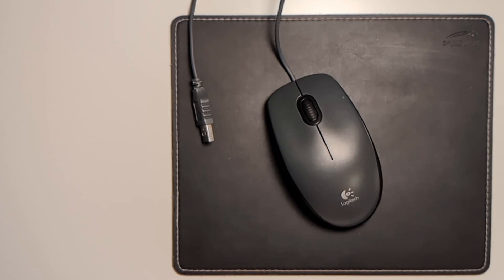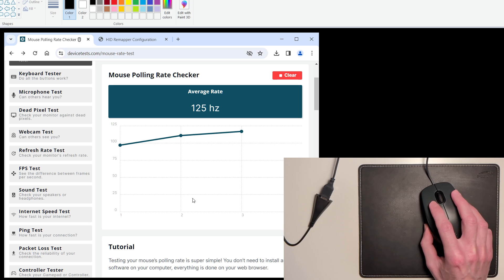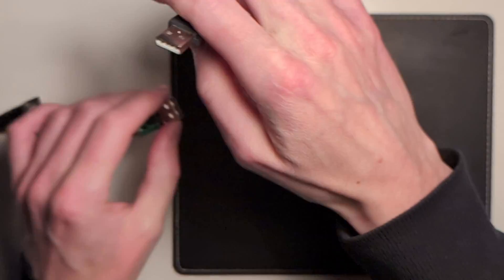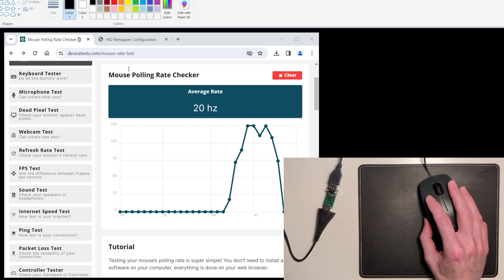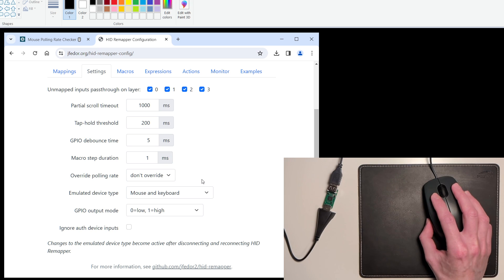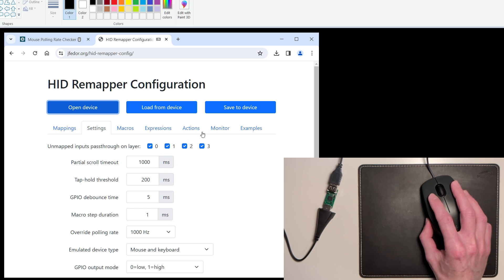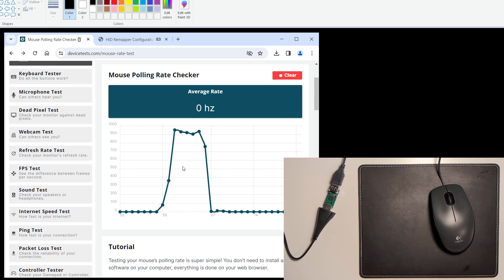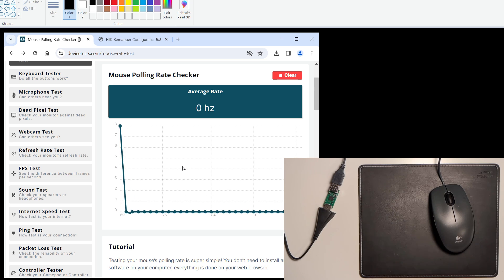Overclock mouse polling rate with HID Remapper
This video shows how you can overclock the polling rate of your mouse using HID Remapper.

HID Remapper is a programmable adapter for USB input devices.